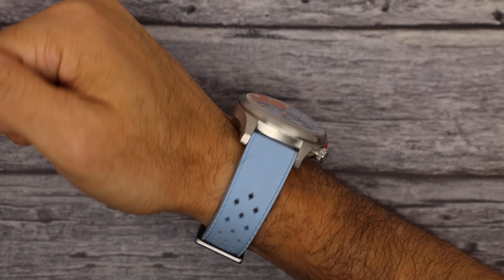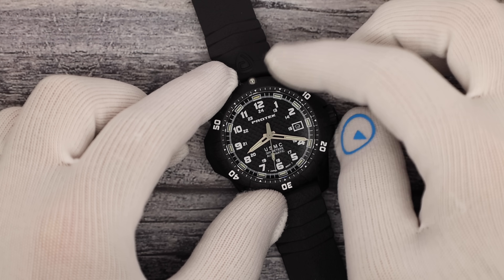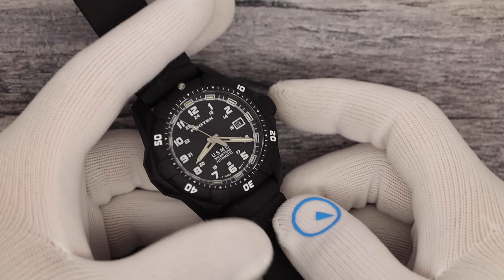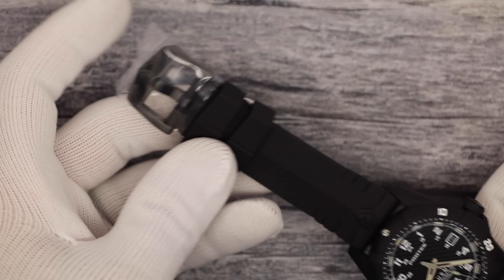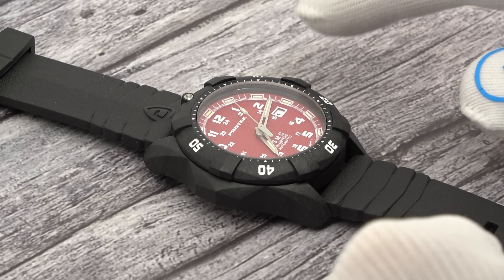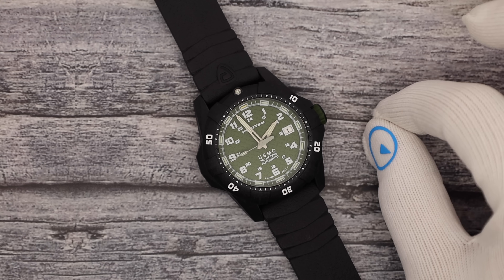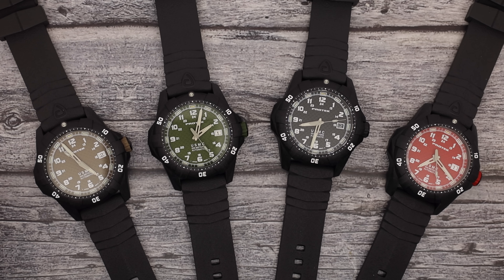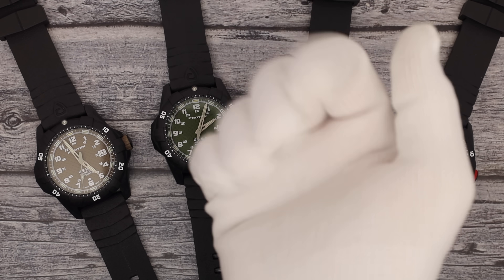Forget Luminox - Automatic Tritium at a fraction of the cost!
When Barry Cohen, a founder of Luminox, launched the Protek line, he wanted to shake up the tritium market and offer the customer a superb value proposition. Their initial releases showed us their quartz offerings, both in carbon composite cases as well as titanium.

Today, they are launching their automatic series of watches. T25 powered tritium illumination, with a trusty Seiko NH35 movement doing the work.